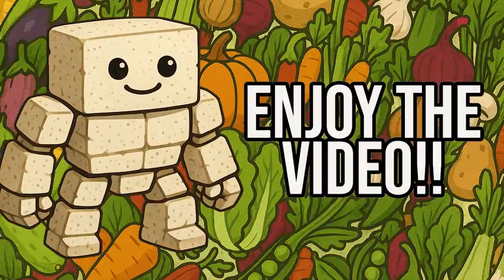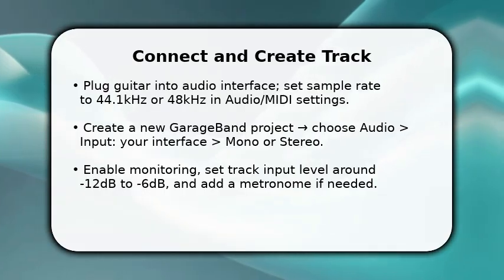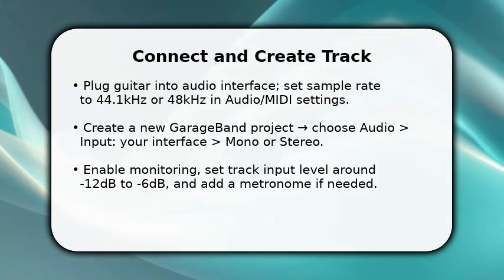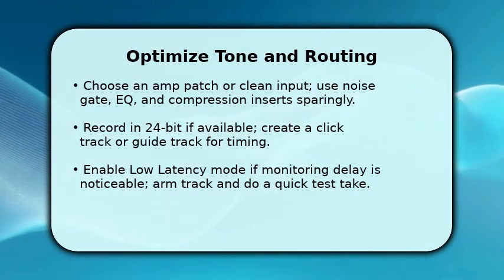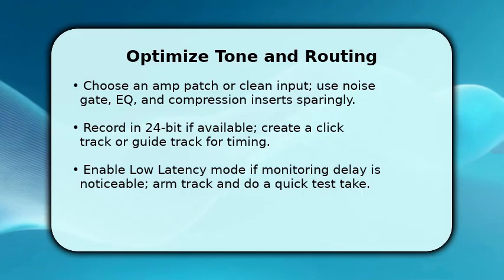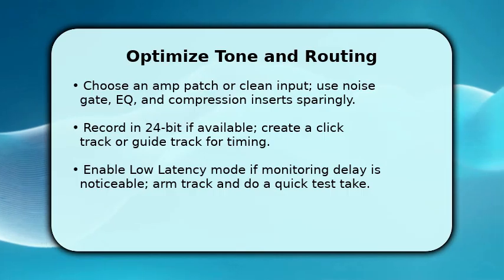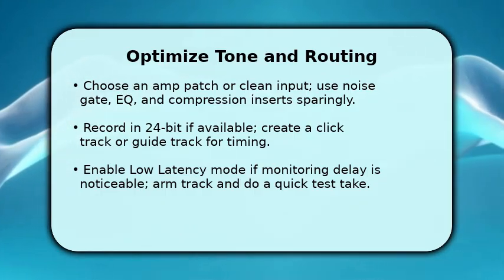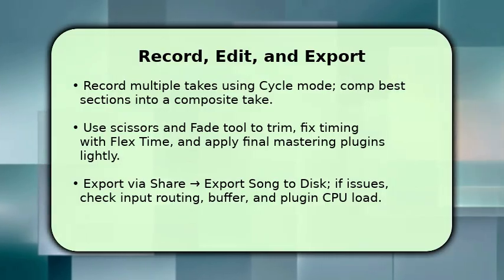How to Use Garageband to Record Guitar (full Guide)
Dive into the world of music production as we guide you through recording your guitar using GarageBand. This comprehensive tutorial covers everything from setting up your equipment to mastering effects and mixing tracks for a professional sound.